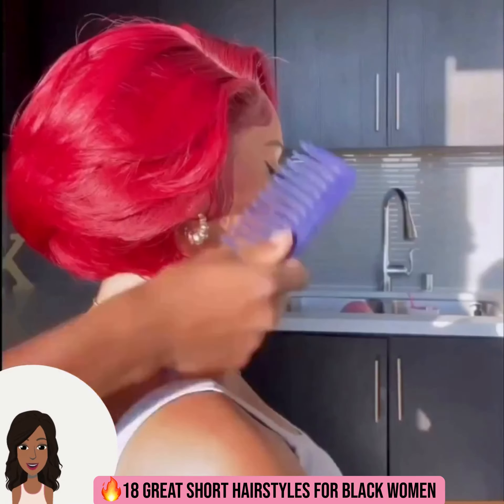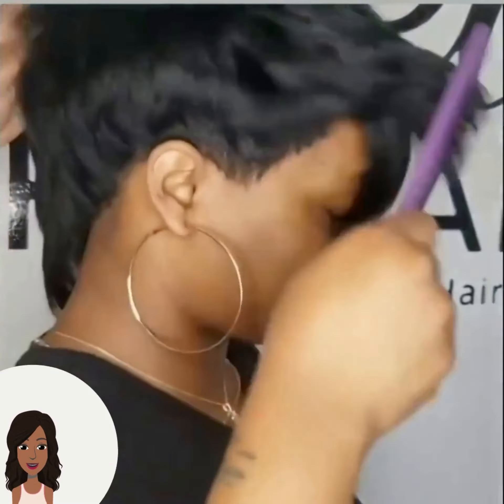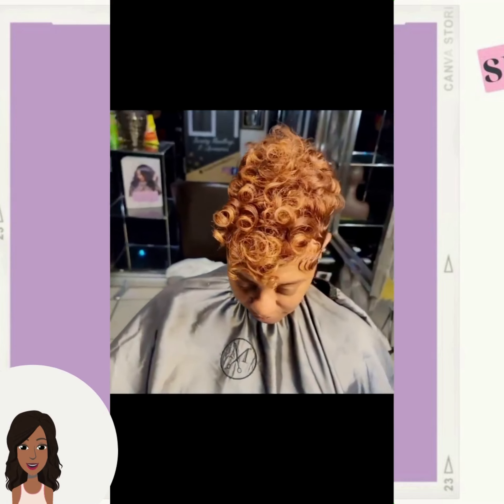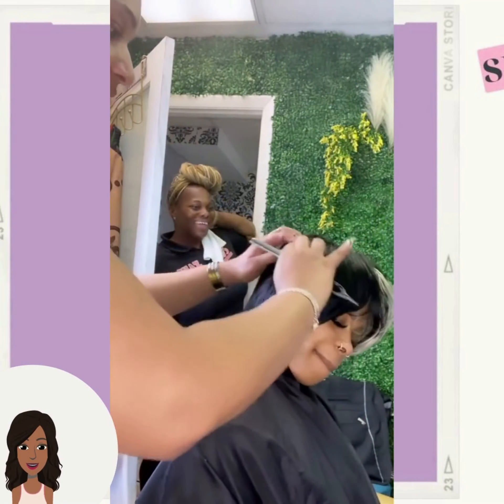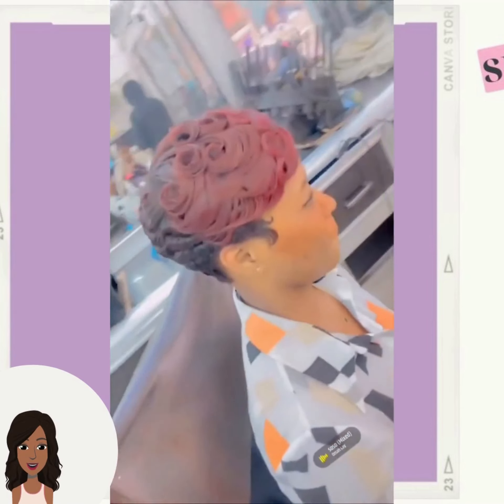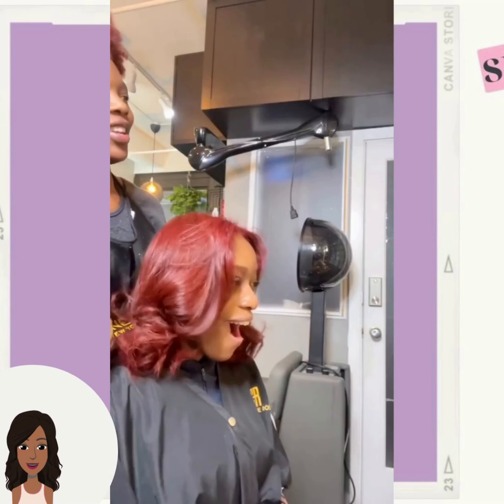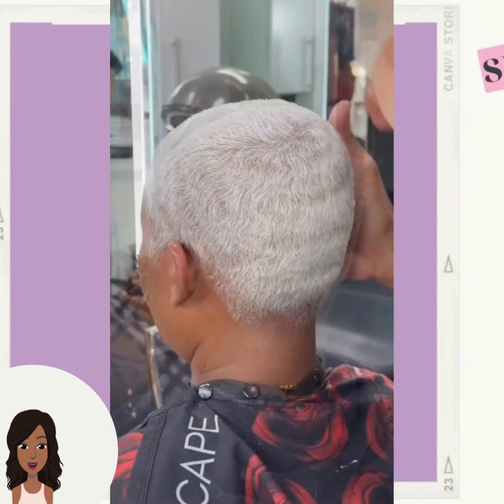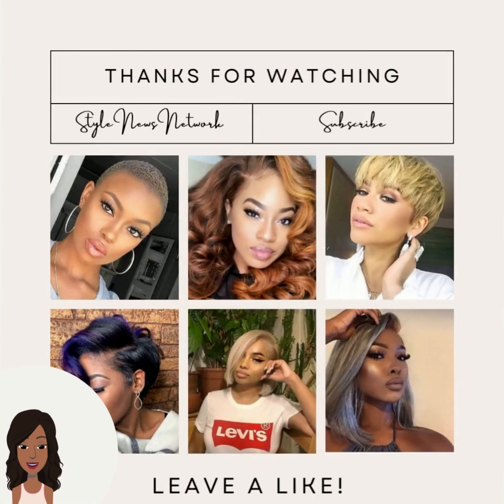18 Great Short Hairstyles for Black Women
18 Great Short Hairstyles for Black Women